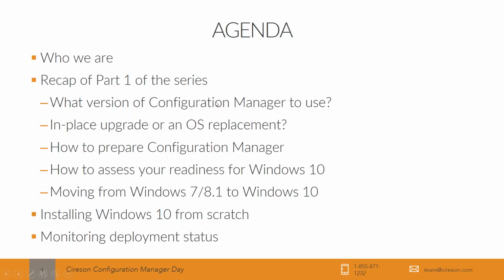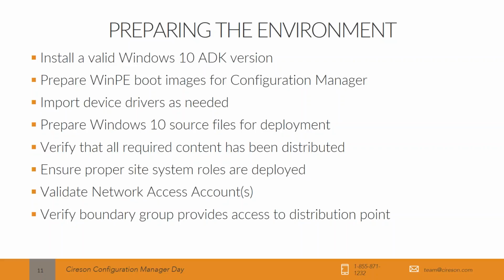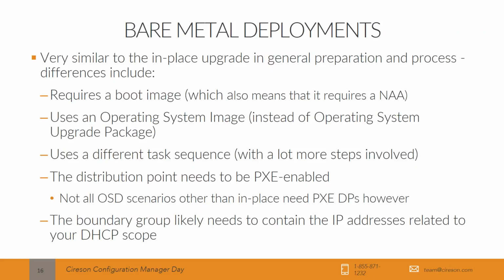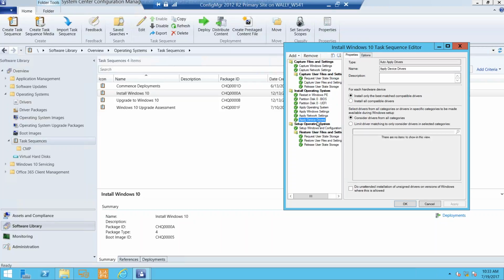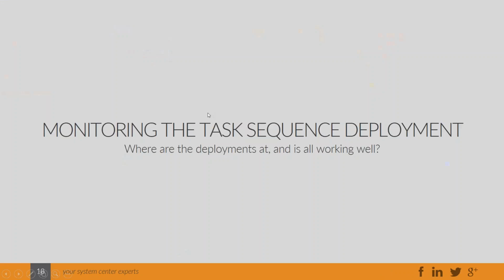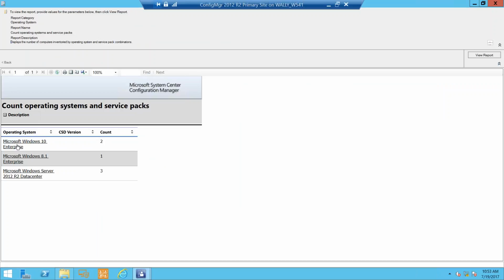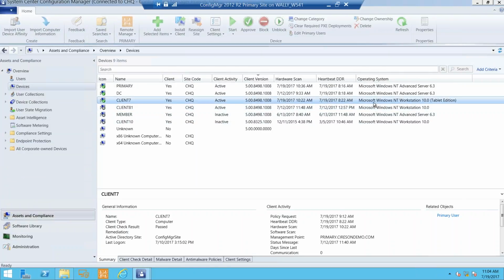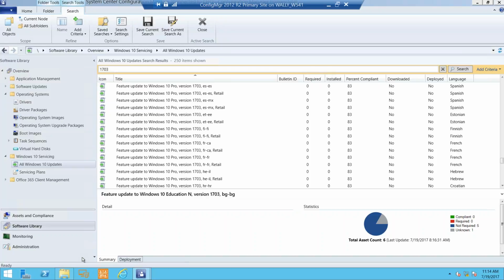Upgrading to Windows 10 Part 2